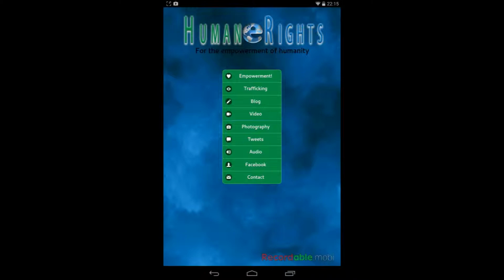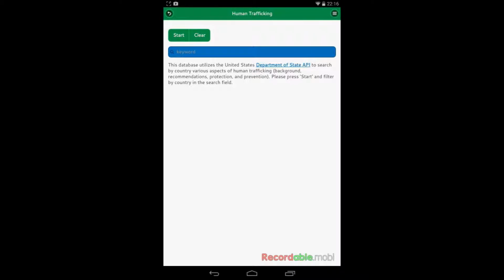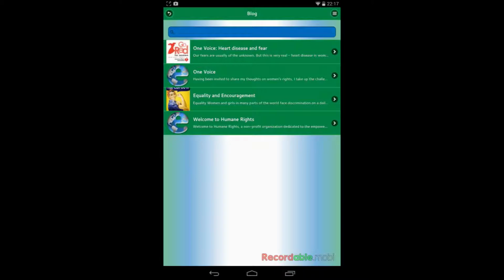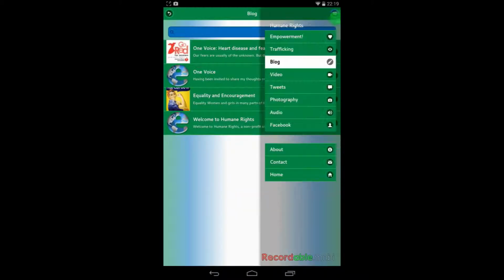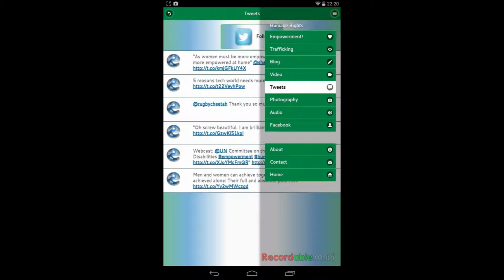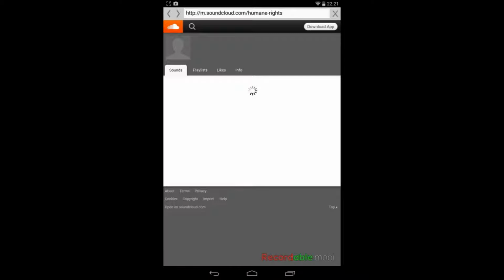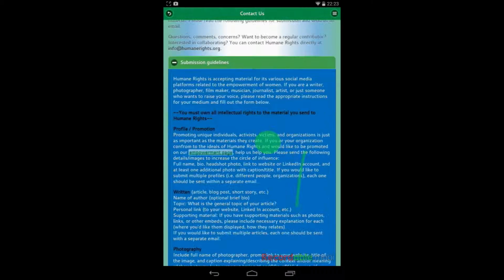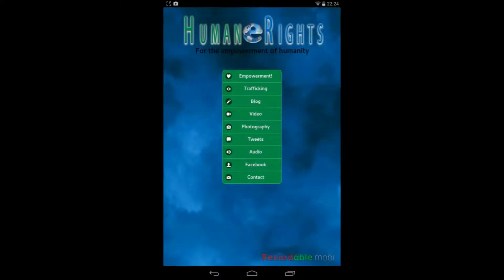Humane Rights Mobile App Screencast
Screencast of mobile app available on Android and iOS.  The app promotes human rights and the empowerment of women by leveraging  the power of social media APIs and open data resources.  This video explains the core functionality of the app.